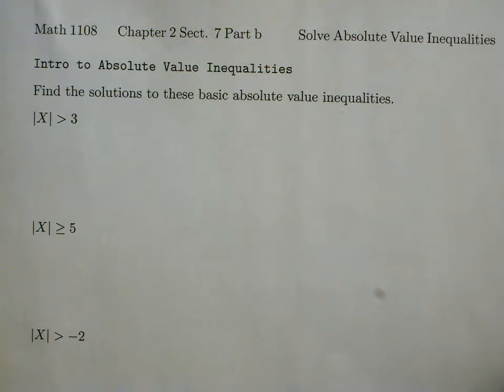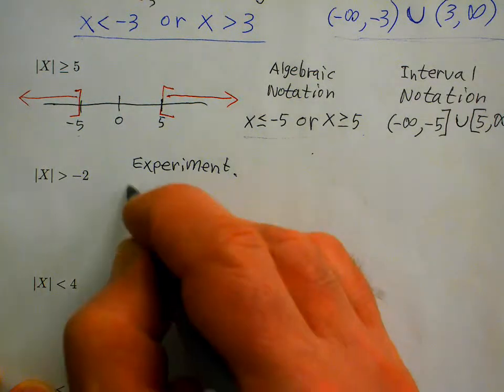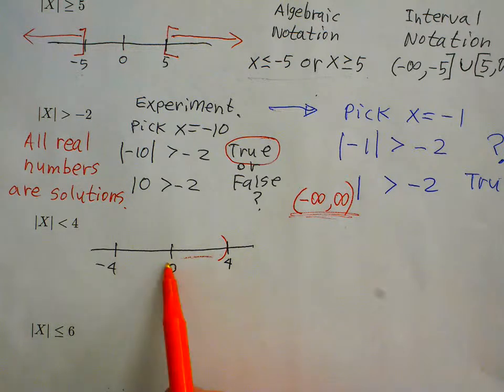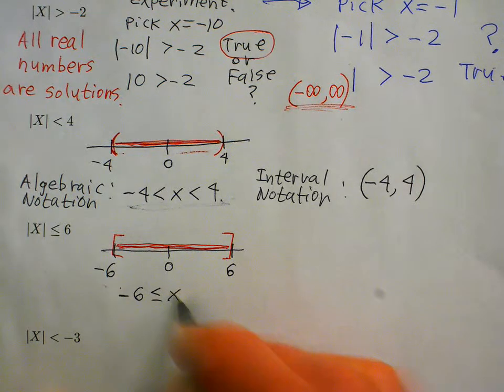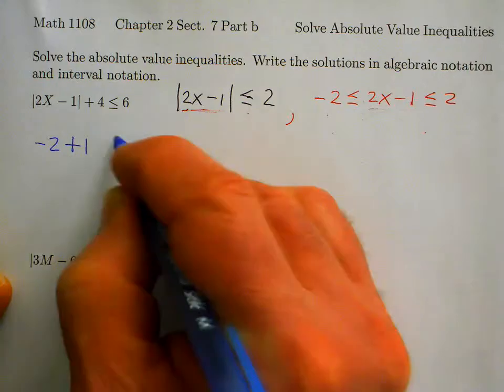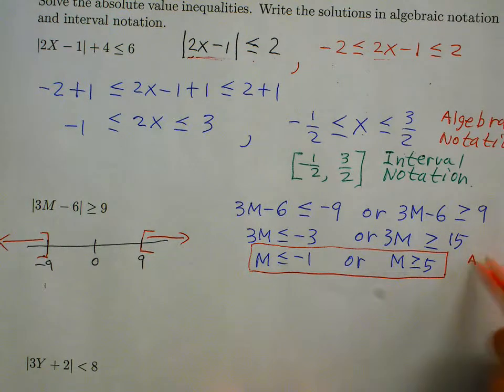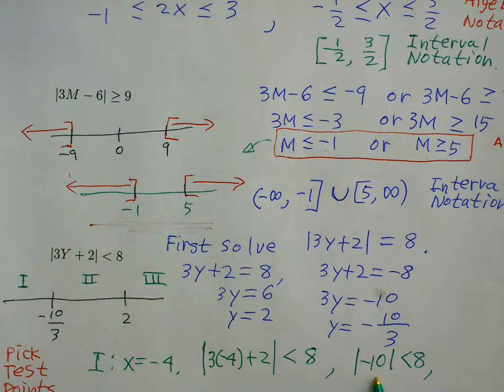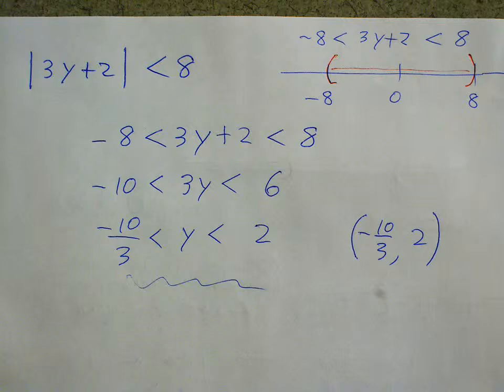Math 1108P-01 Class on Thursday, August 27, 2020